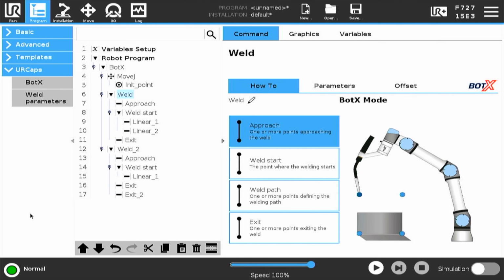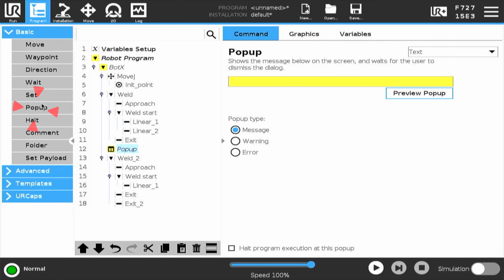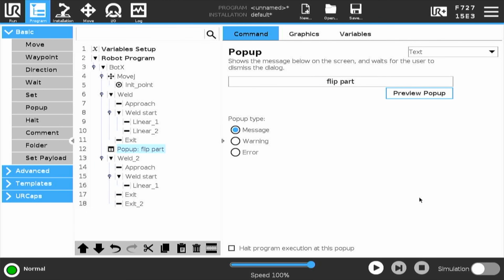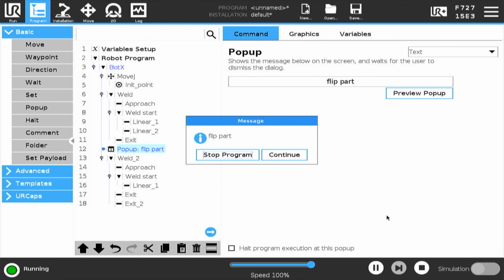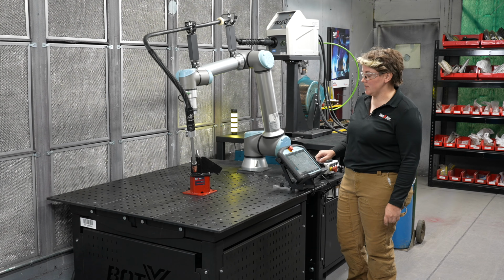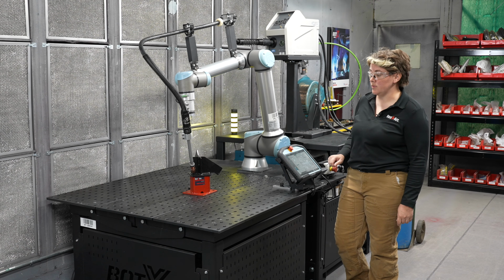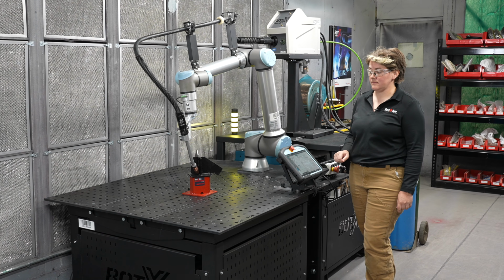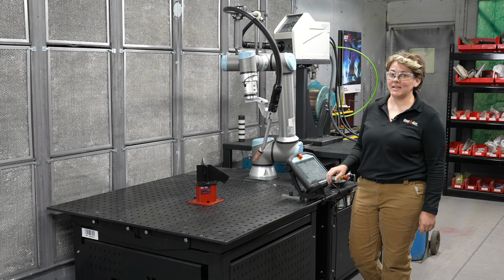Cobot Welder Programming: Add Operator Pop-Ups | BotX XSR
Cobot welder programming tutorial: learn how to add operator messages between welds using the Pop Up function on the BotX XSR.

This step-by-step walkthrough covers:

• Adding a Pop Up to a weld program
• Placing messages between welds
• Writing custom operator prompts
• Adding a reminder to reposition a part

BotX is a collaborative robotic welding system designed to help manufacturers and fabricators increase production capacity, improve weld consistency and automate repetitive welding applications.

Red-D-Arc offers BotX rental, lease and purchase options, along with system setup, operator training and ongoing welding support.

What operator reminder would you add to your cobot welding program?